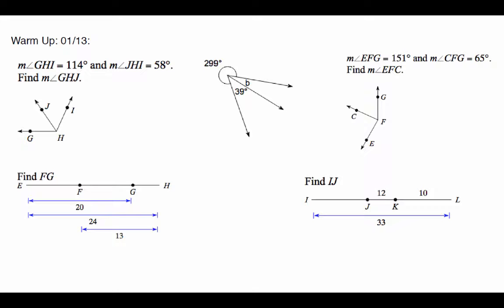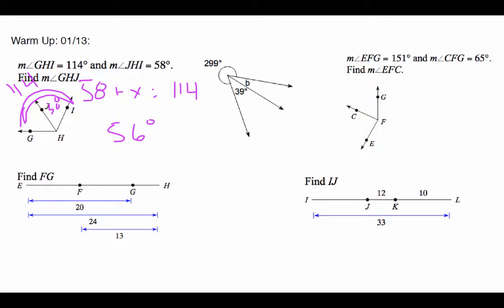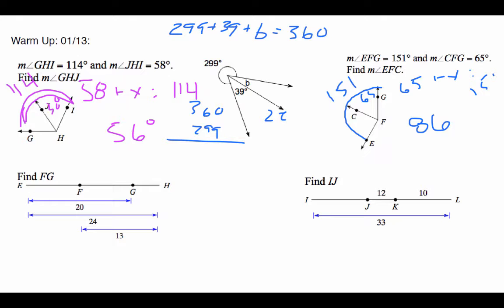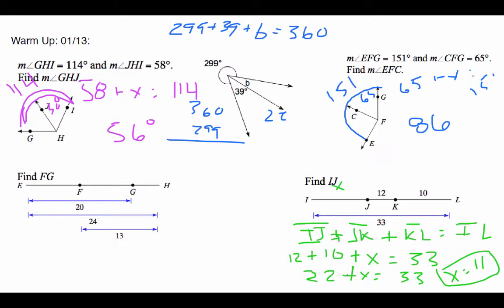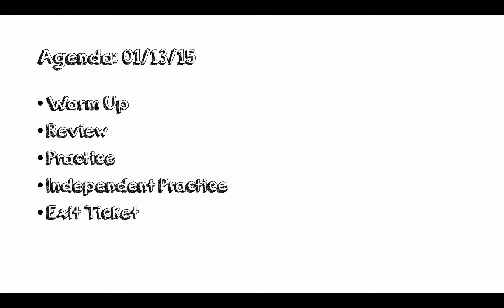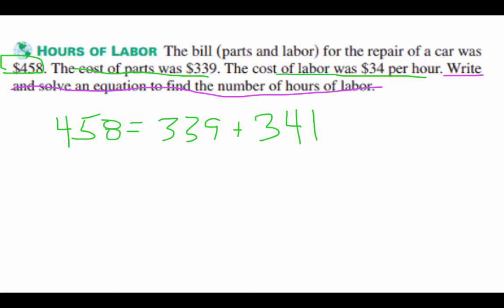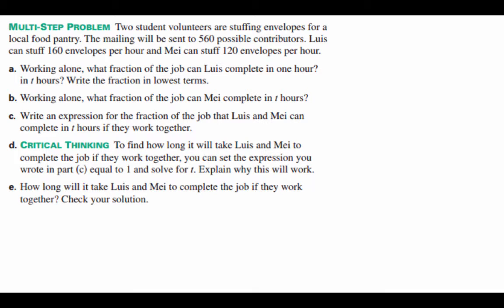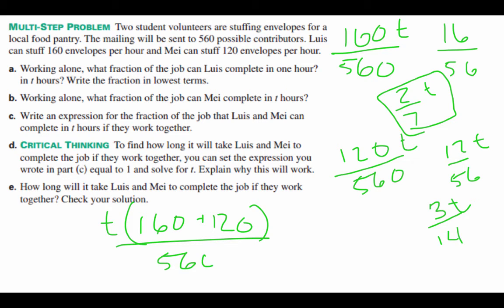Algebraic Story Problems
How to solve some simple algebraic story problems for Mares' Geometry Class